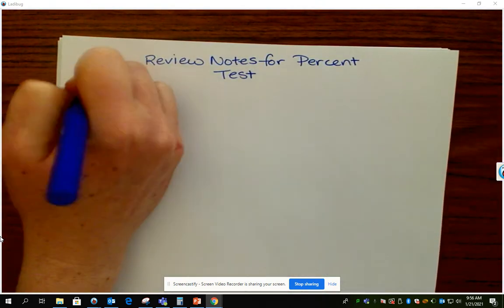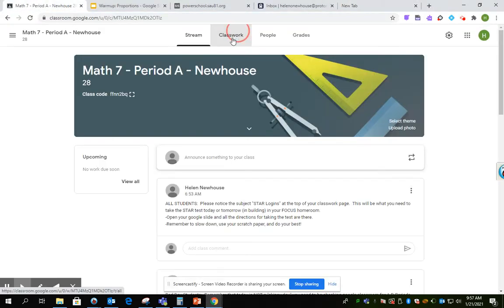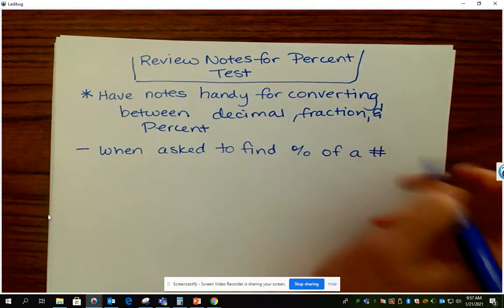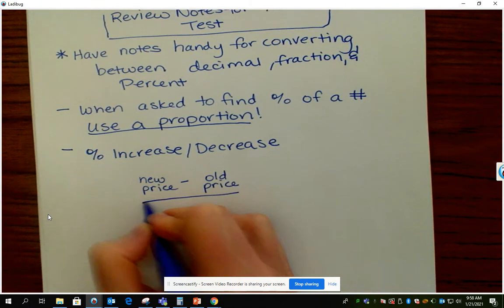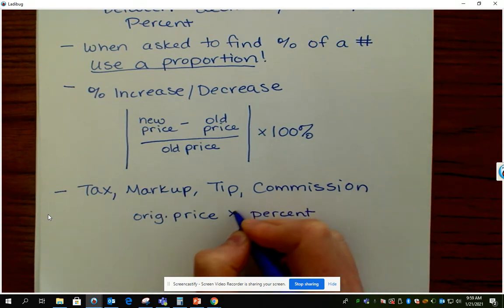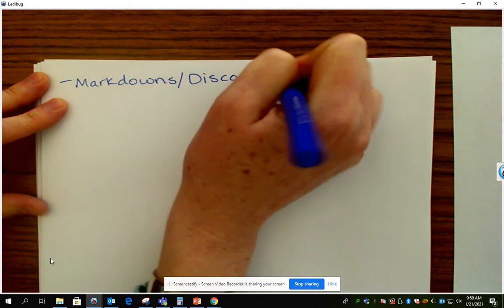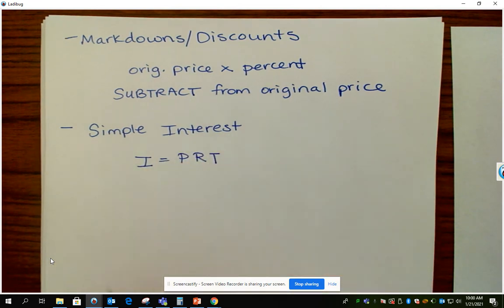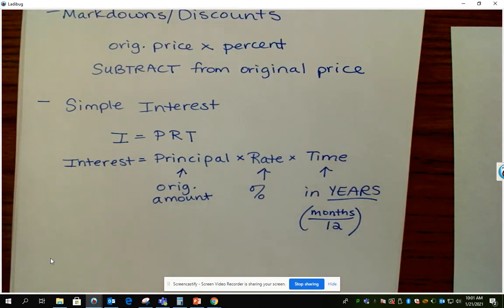Review Notes Percent Test